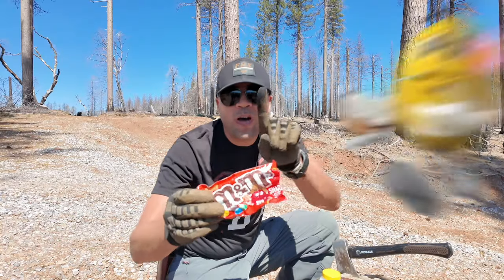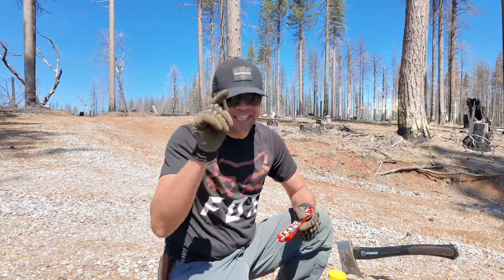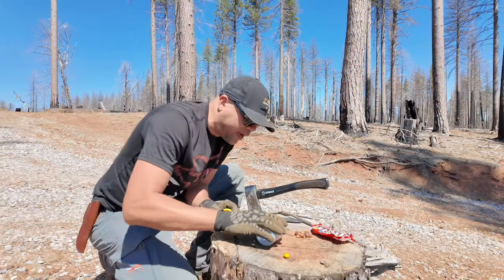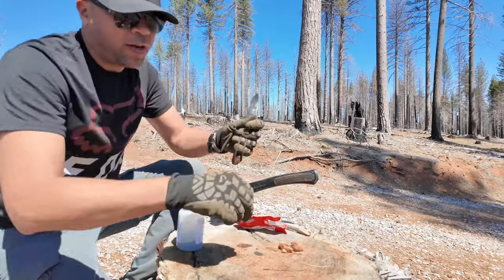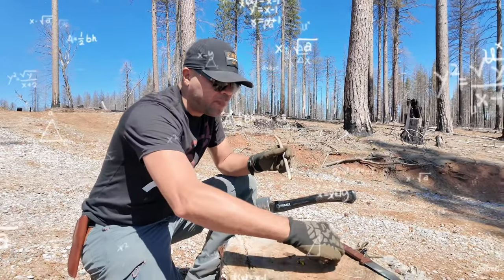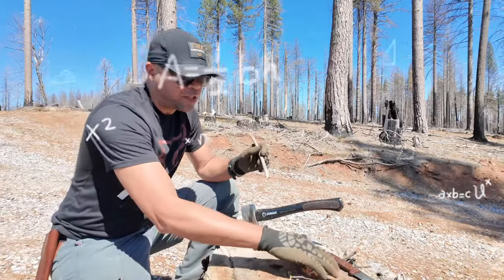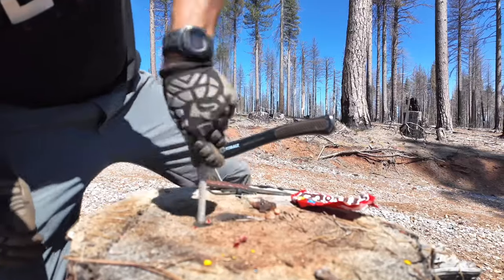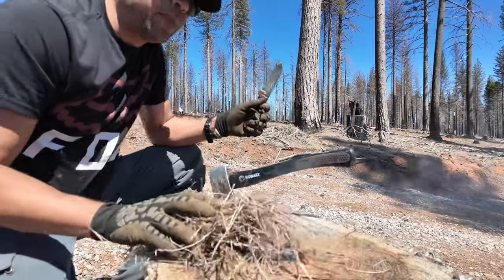Can You Start a Fire with an M&M? I Put My Survival Skills to the Test!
In this fun video, we attempt to make fire with M&M candies! Watch as we take on this sweet challenge and see if we can create a flame. Who knew candy could be so useful? Give it a try yourself and share your results with us. fire challenge, challenge, video

Überleben Fire starter

überleben Tindår Wick & Bellow

überleben Zünden Fire Starter